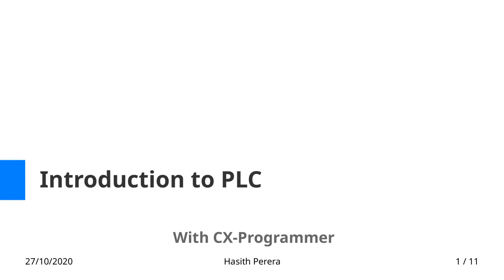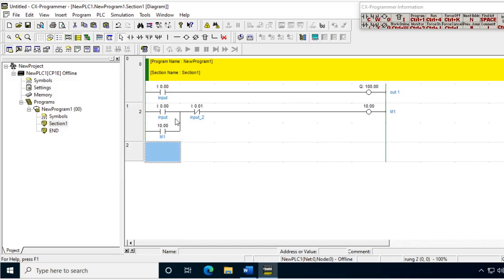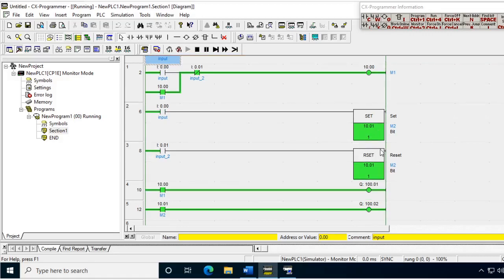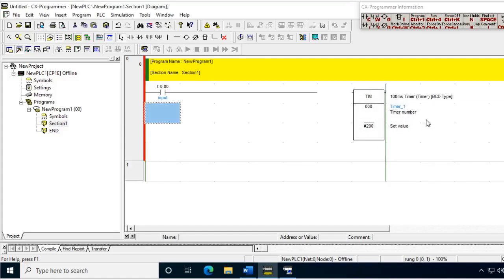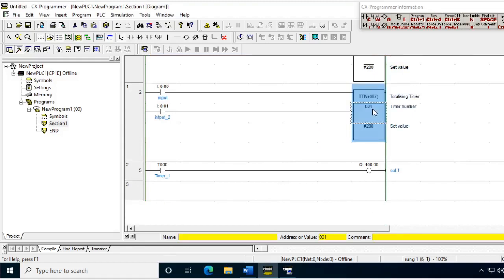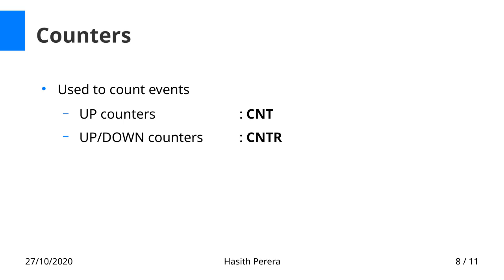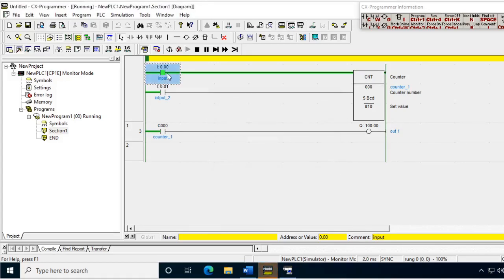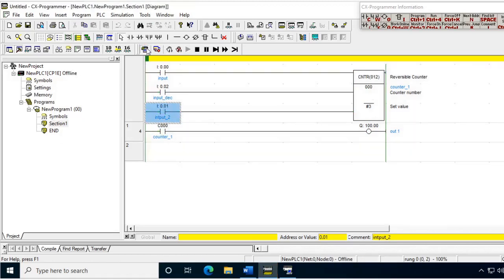PLC Programming with CX-Programmer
- Memory
-Timers
-Counters